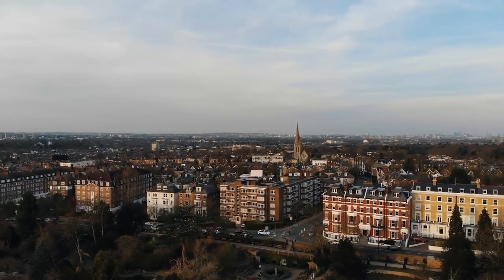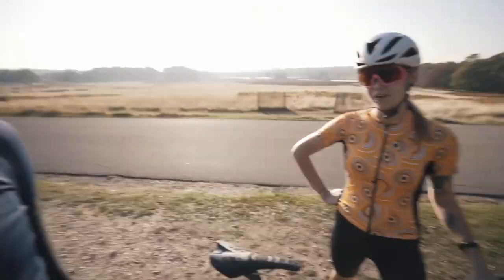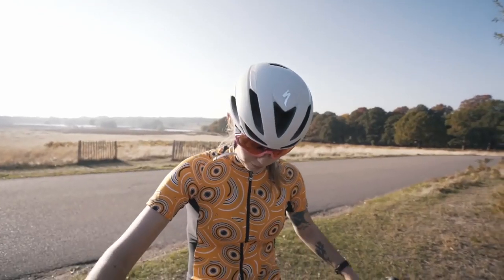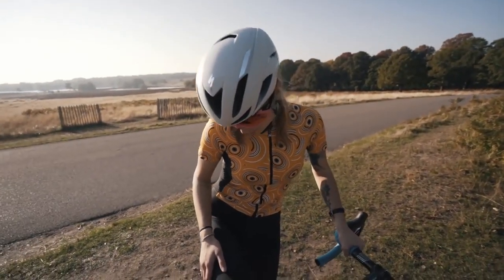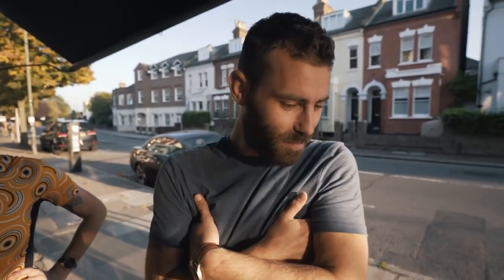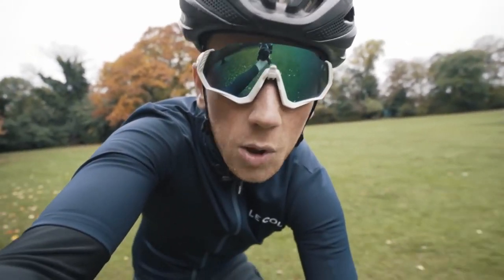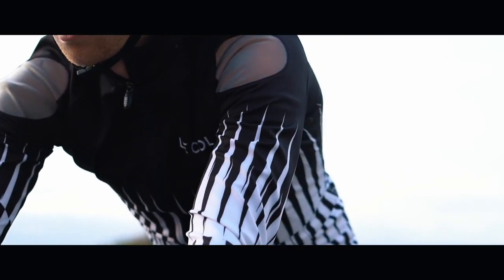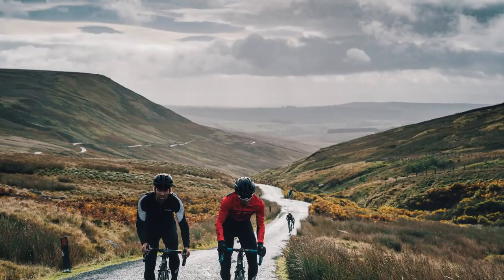Yanto's Custom Colnago C64!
Yanto entrusted me with his very special Custom Colnago, I tested it for a spin with Lucy before travelling up to Bedfordshire to race. The AW18 collection is now live, check it out

Shout out to Nathaniel Rosa, for helping me out with the riding shots. I'm gonna link a brother up
Also big thanks to Lucy our resident Colnago expert, I owe her a coffee.